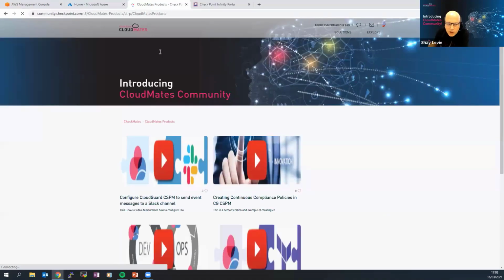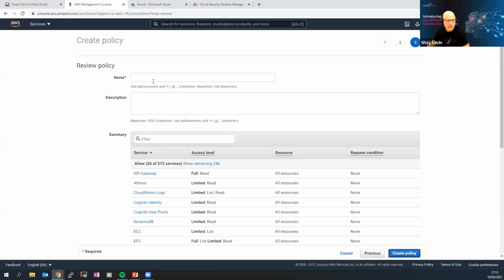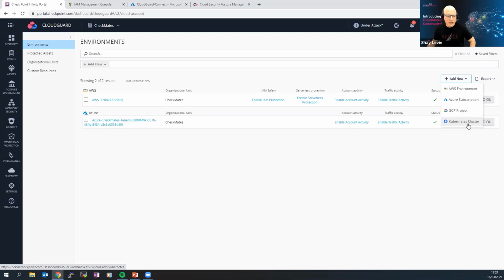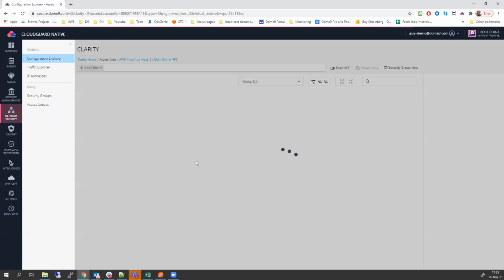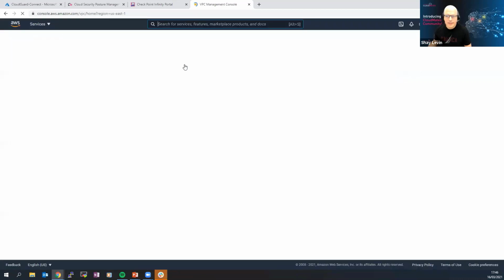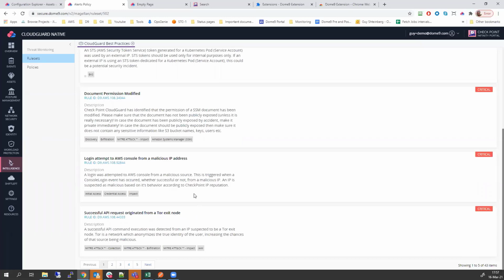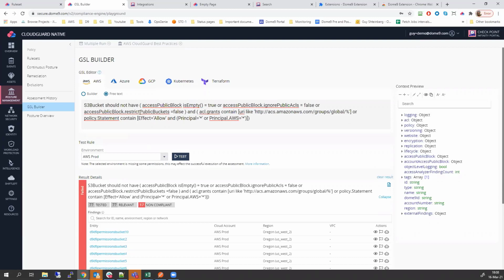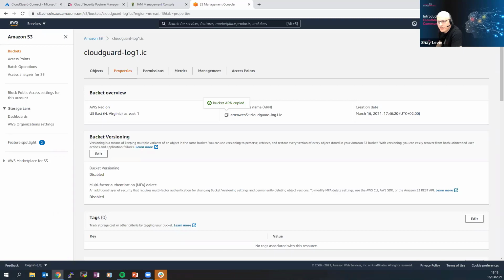Natvie Cloud Security